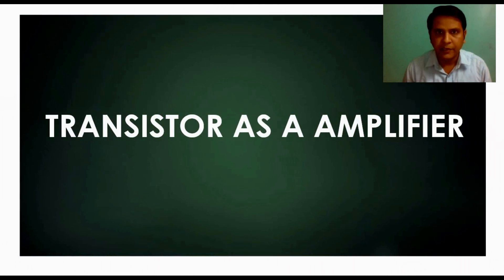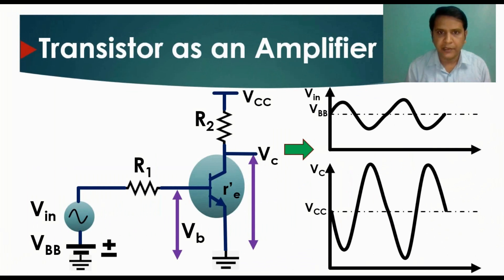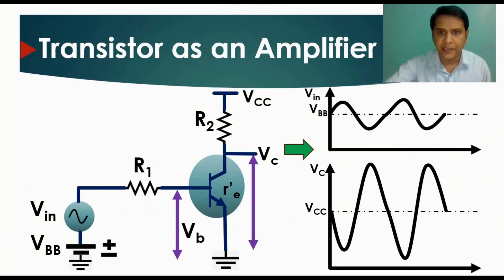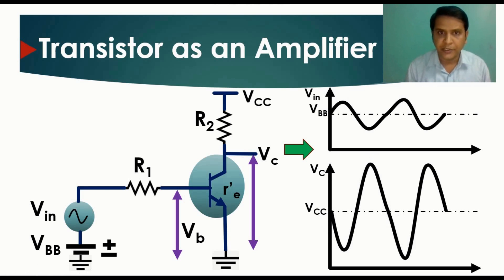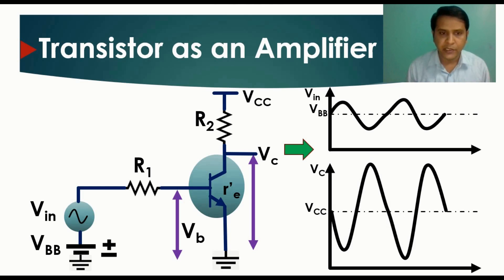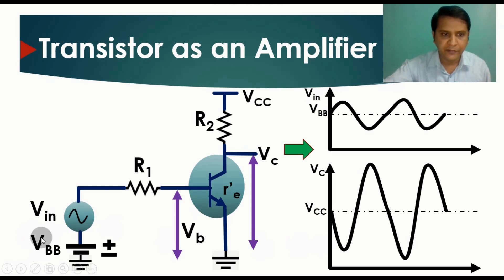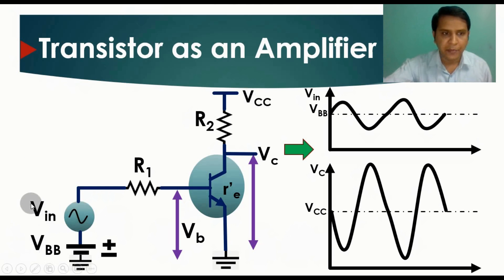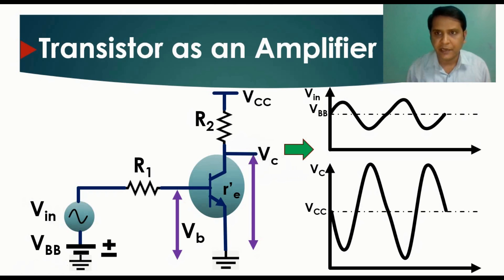The Transistor As an Amplifier - Voltage Gain (Av)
In this video-I have explained about The Transistor As A Amplifier
-Formula explained Voltage Gain and Amplification Factor
-Numerical to elaborate transistor as a Amplifier